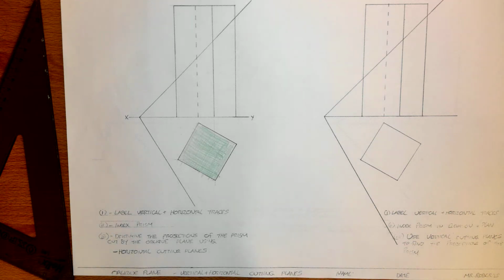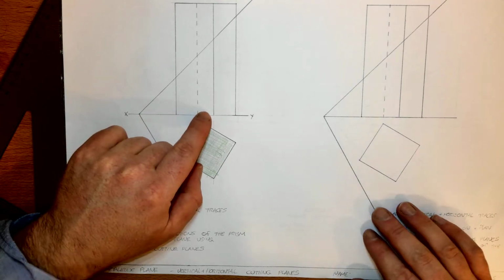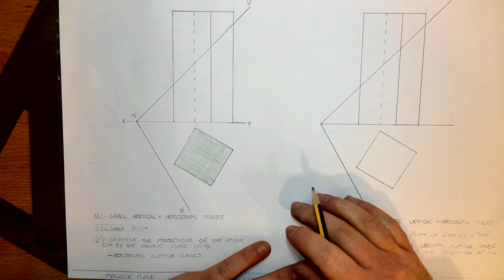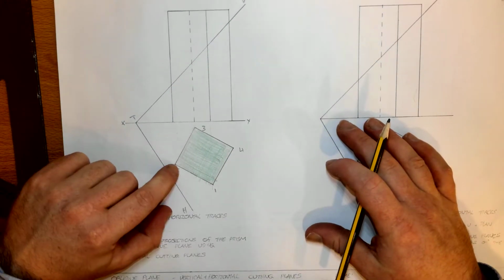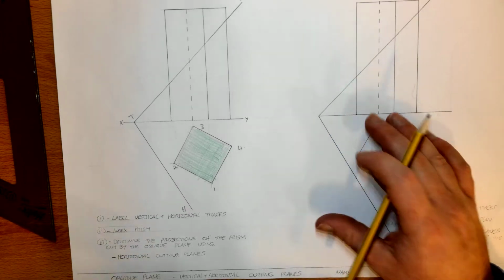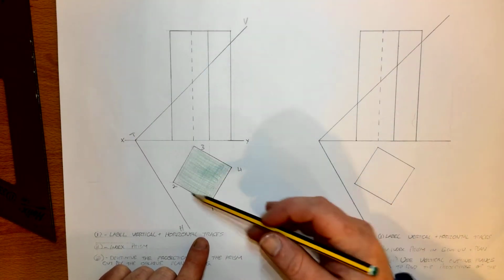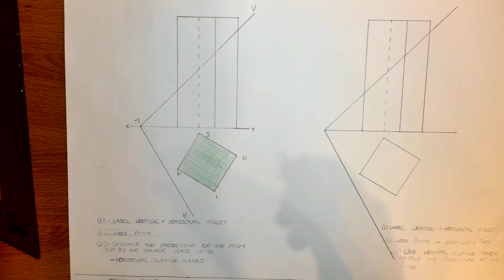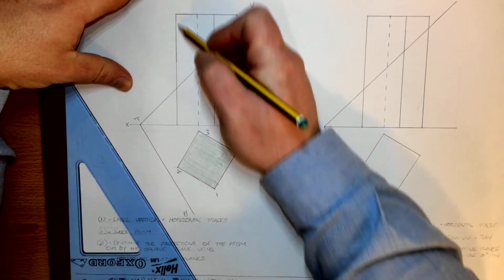Using Horizontal and Vertical cutting planes to find projections of a solid cut by an oblique plane